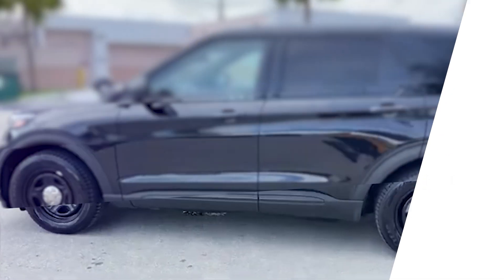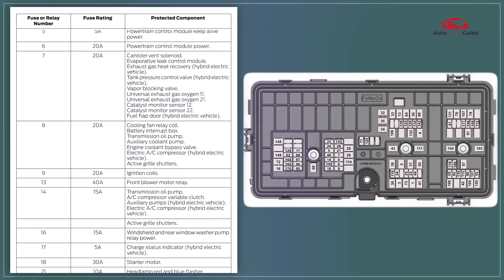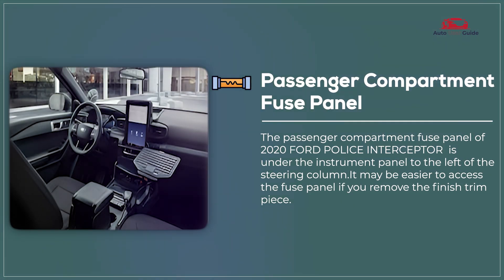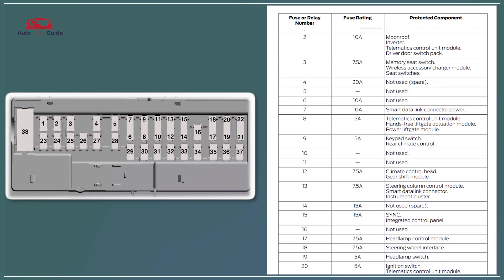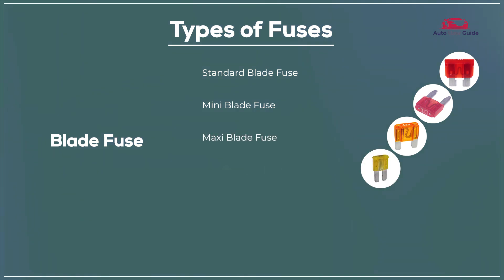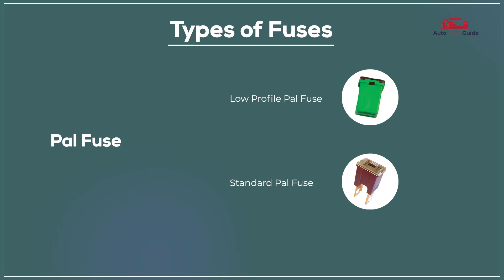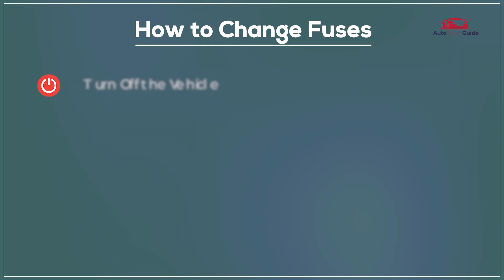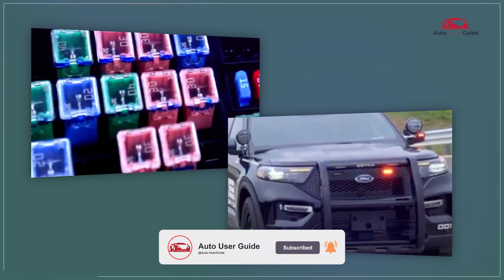FORD Police Interceptor Utility 2020: Fuses & Fuse Box diagram Guide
In this video, we provide a detailed guide to the relay, fuses, and fuse box diagram for the 2020 Ford Police Interceptor Utility. Learn how to locate the fuse boxes in the engine compartment and interior, and understand their functions for optimal performance.

This guide is ideal for police interceptor fleet managers, mechanics, or owners who need to troubleshoot electrical issues, replace blown fuses, or maintain the vehicle’s electrical system. By knowing the correct fuse box locations and relay functions, you can prevent costly repairs and ensure your vehicle runs smoothly.